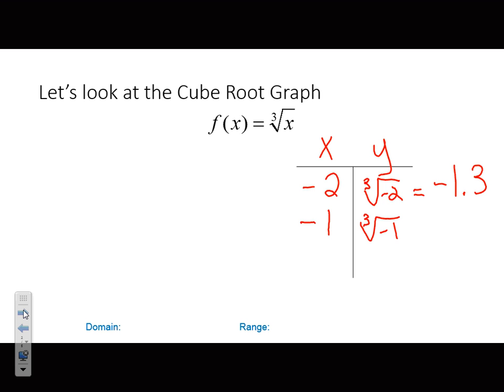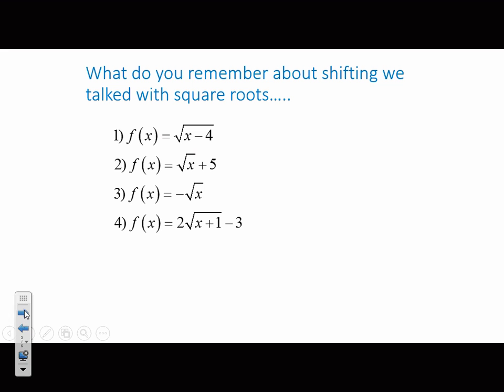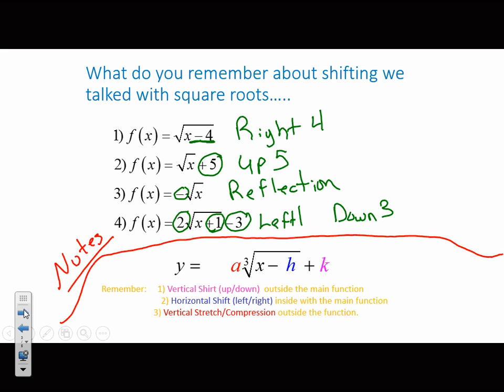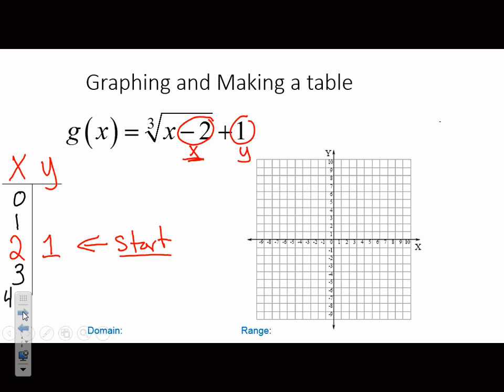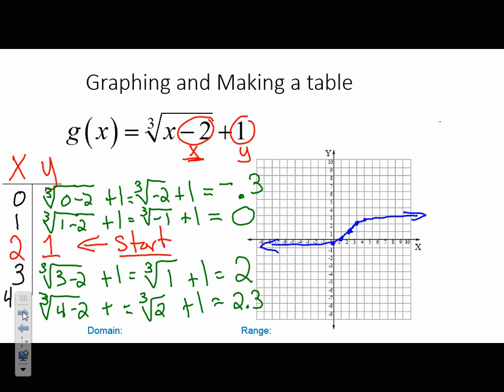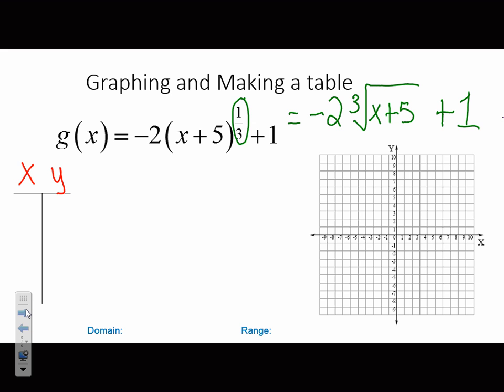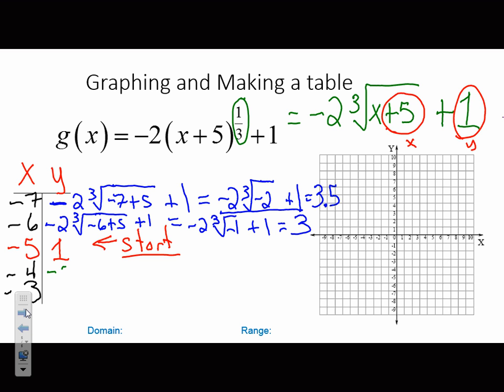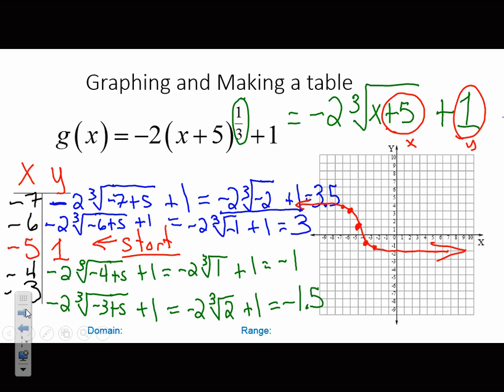Graphing Cube Root Functions